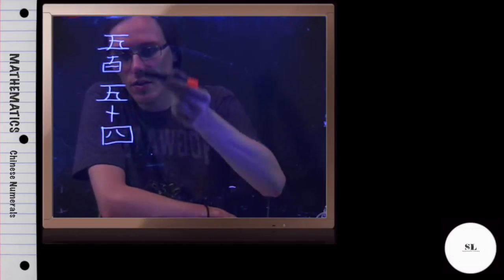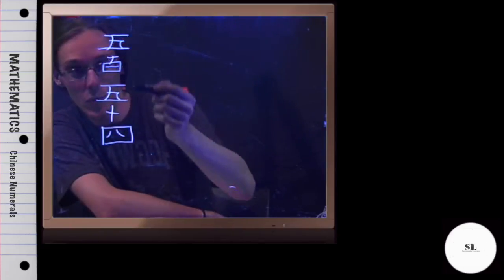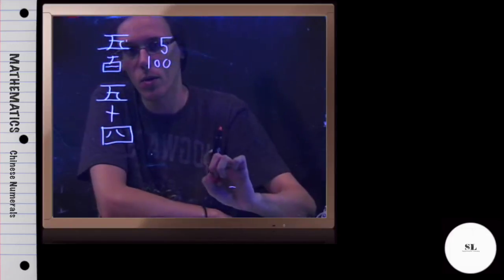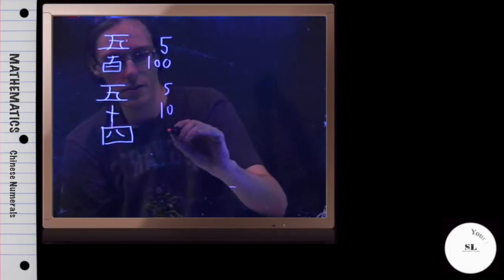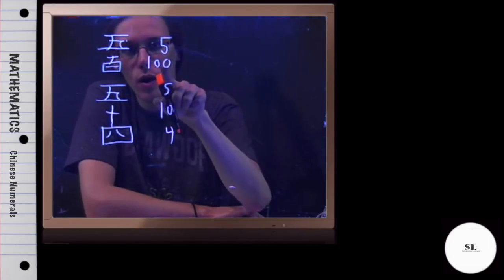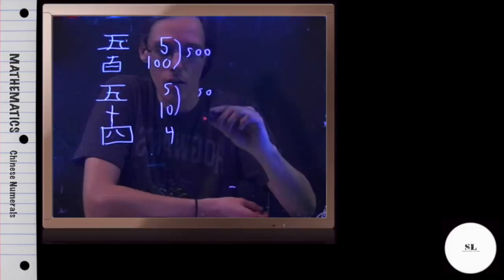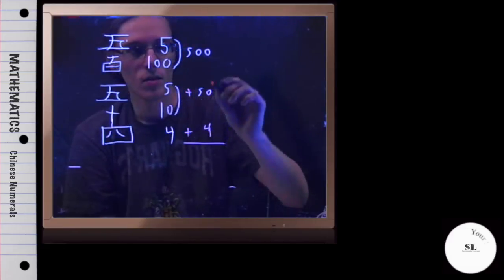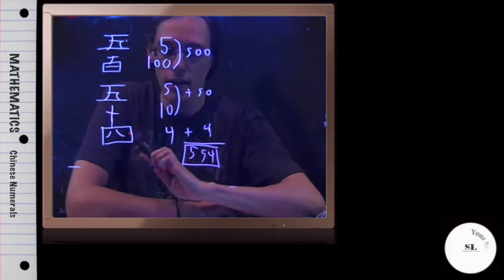Chinese Numerals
Write the following traditional Chinese numeral as Hindu-Arabic numeral.